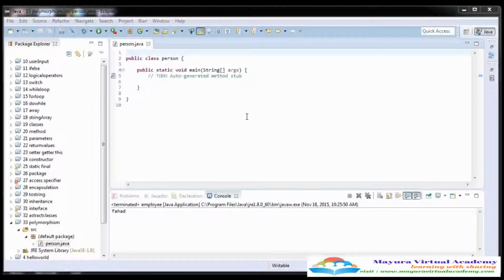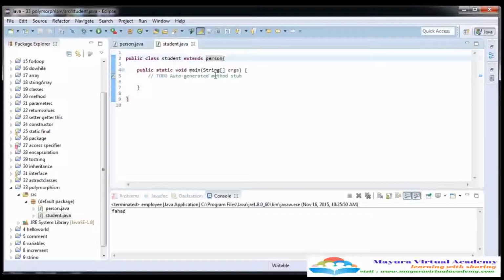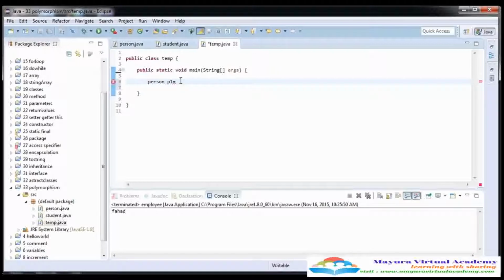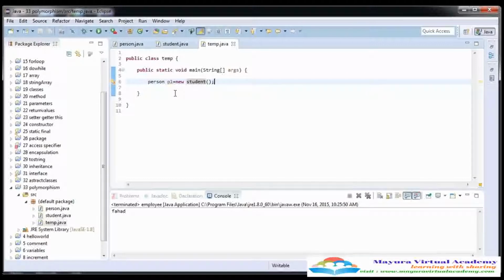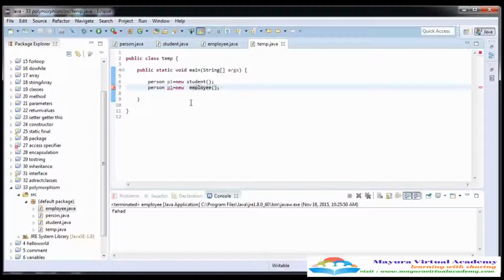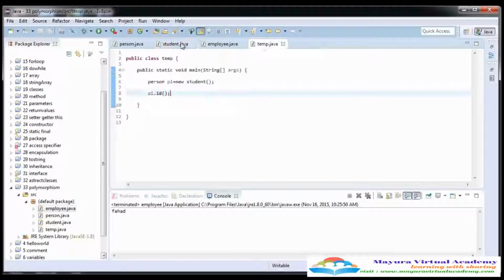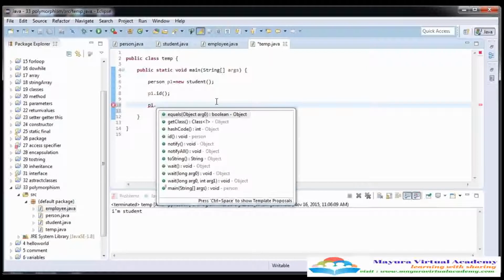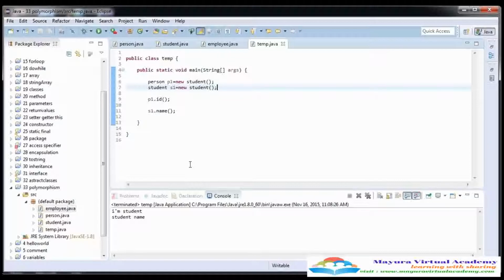033 Polymorphism - Mayura Virtual Academy